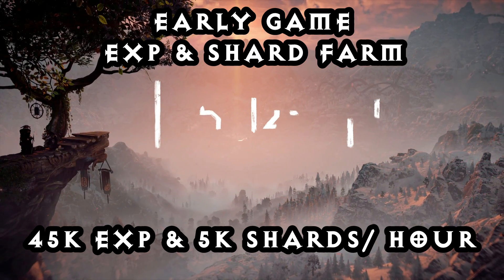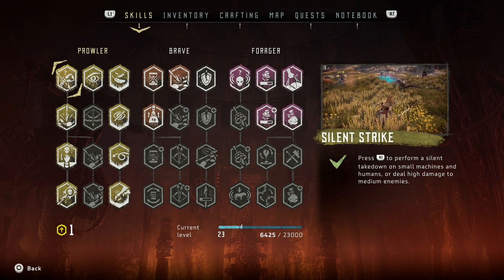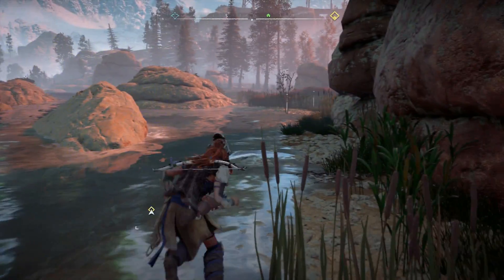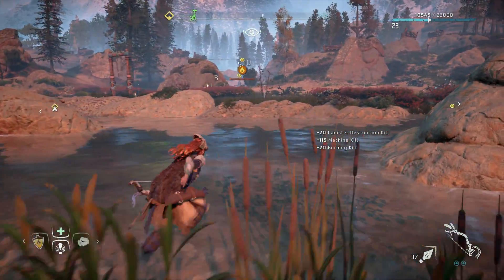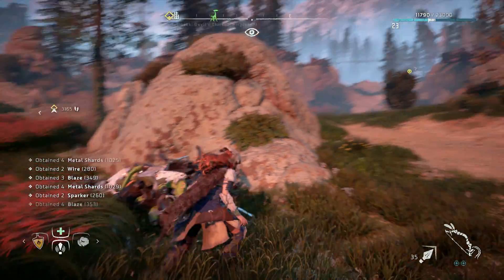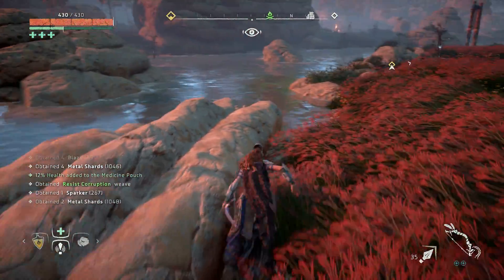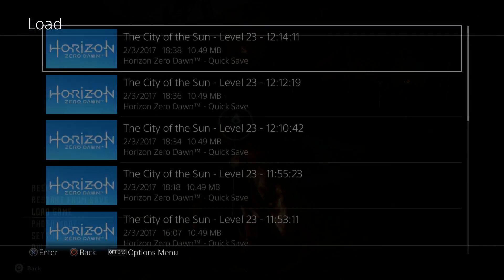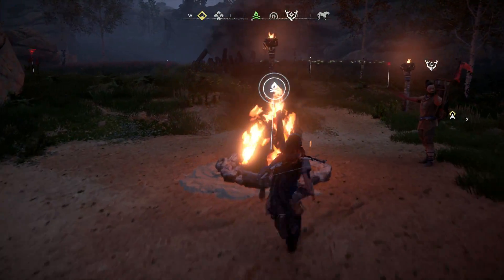Horizon Zero Dawn - 45k EXP & 5k Shards! Early Game Exp & Shard Farm!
Only a few hours into Horizon Zero Dawn and need levels? Follow this guide for an easy method to farm experience and shards in the early stages of the game! All you need are fire arrows!